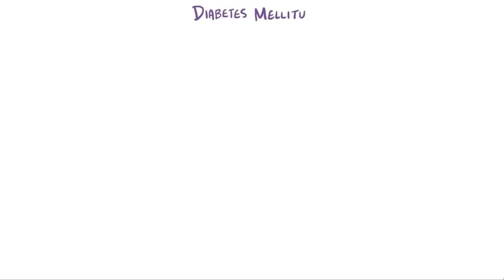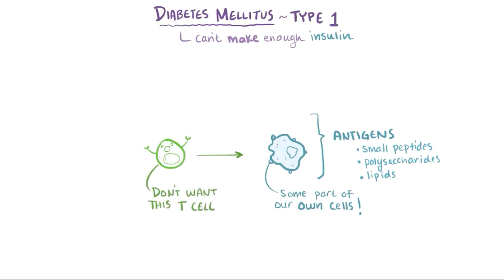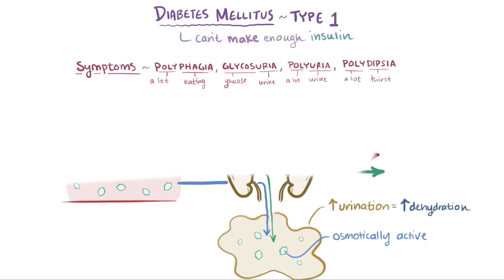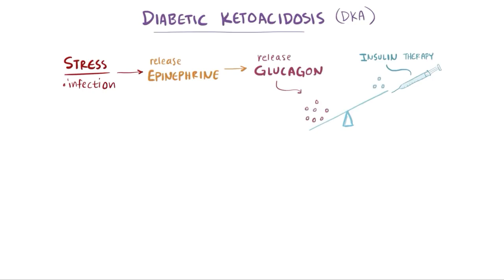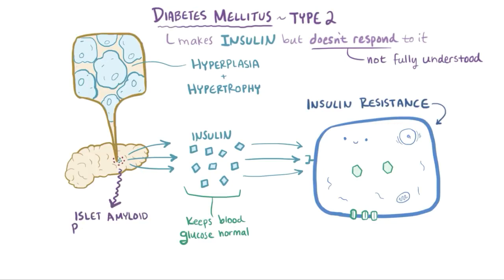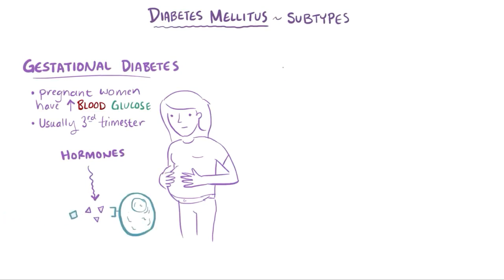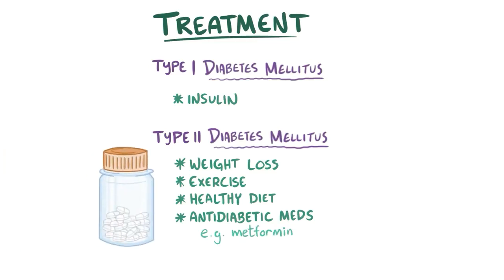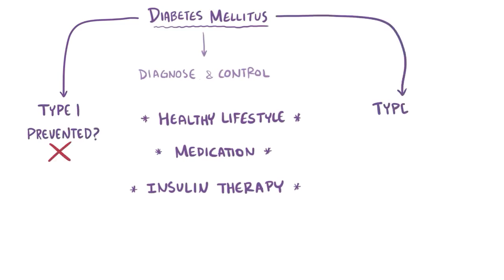Diabetes mellitus type